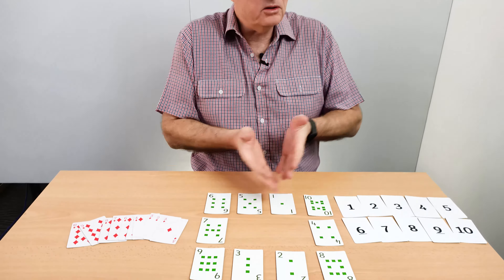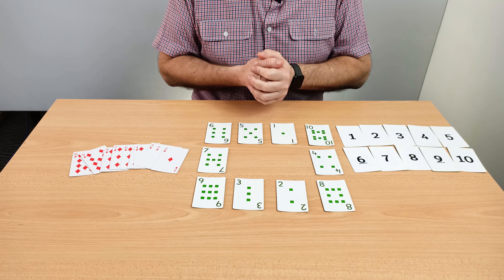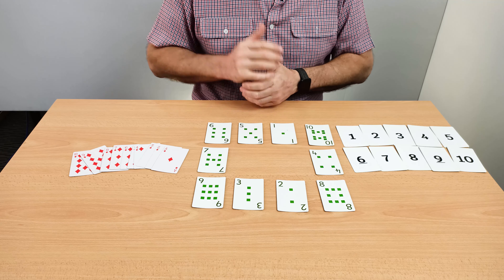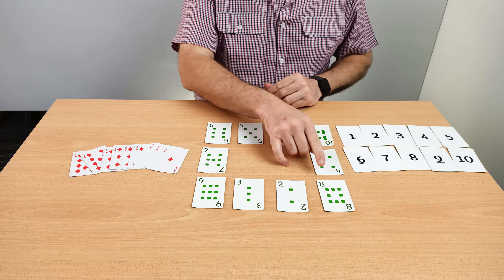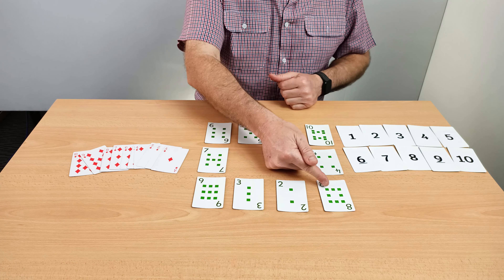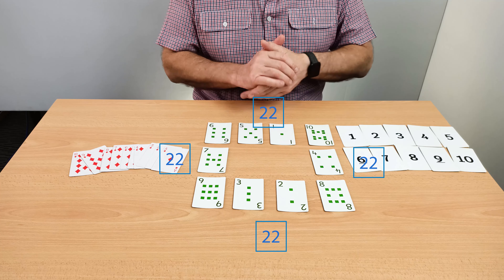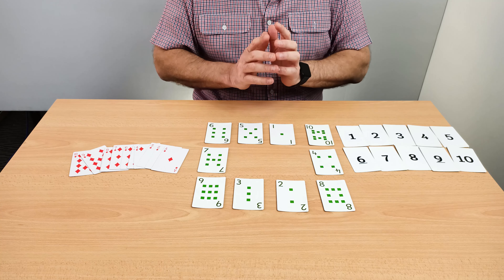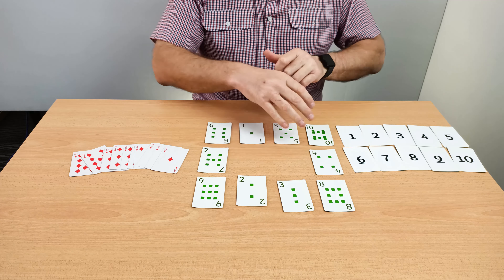Maths Video Problem 4: Cards in a Rectangle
These cards add up to 22 in each direction. There's some problem solving we can do with this.